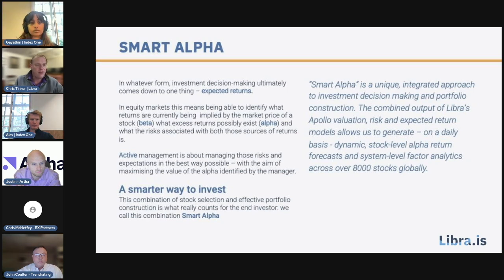Risk management in alpha-seeking investments | Index One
Chris Tinker, Founding Partner of Libra Investment Services, highlights the importance of measuring risk in alpha-seeking investments and how market conditions, such as liquidity and macroeconomic shifts, affect the performance of alpha strategies.

With Index One’s new client-facing, “drag-and-drop” platform interface, you can:

✅ Easily choose constituents and weightings
💡 Build and backtest an index through a fully self-service platform
📈 Run a basket calculation in less than a minute
⚙️ Access relevant detailed statistics of an index
💰 Build an index in a quick and cost-efficient manner

Request a demo with our team to learn more about how you can leverage the simplicity of Index One’s new interface